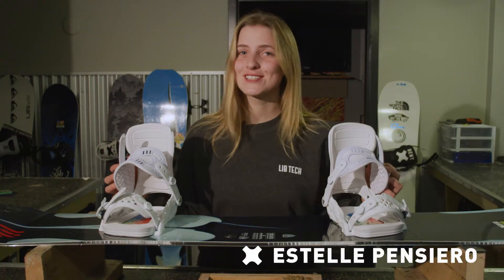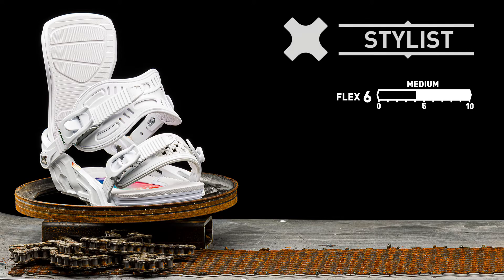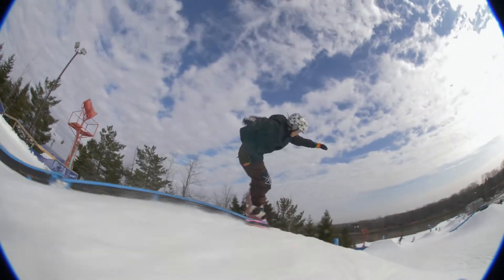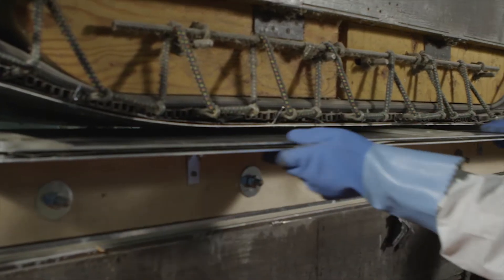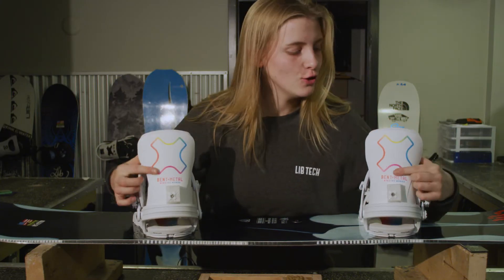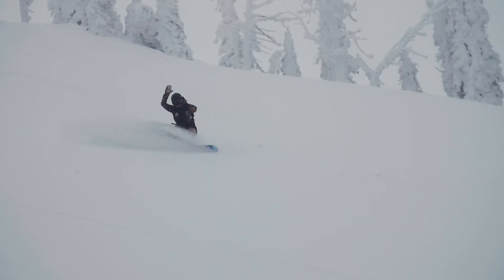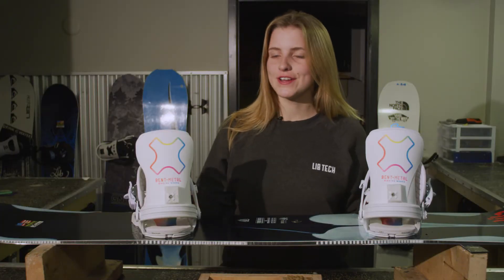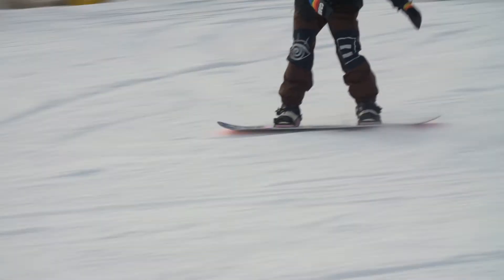STYLIST | 2020-2021 BENT METAL BINDINGS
The Stylist is a versatile peak performance binding with lightweight components and a flare for the future. A Magnesium Fiber Driveplate, an EVA suspension layer, a solid nylon highback and a flexible Mobility Ankle Strap all pair together for reliable all mountain performance. Discover your unique style and embrace your strengths with the Stylist!

WHITE - RAINBOW
The rainbow is a symbol of possibility and new beginnings. The Stylist featuring a vibrant rainbow inspires connectivity to nature and acceptance. It also inspires you to find the gold at the end of it all and embrace the diversity on snow and off.

MAUVE - HANNAH EDDY
Hannah Eddy art graces this eco sublimated Drive Plate with a misty mauve mountain-scape. Like Hannah, the stylist is in constant pursuit of adventure and fulfillment. Surf the Earth with this Stylist!